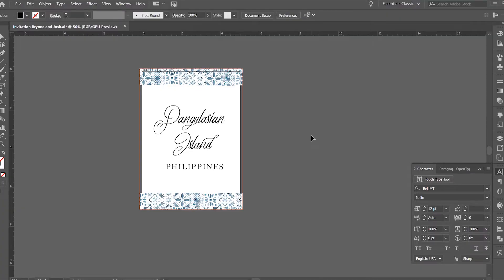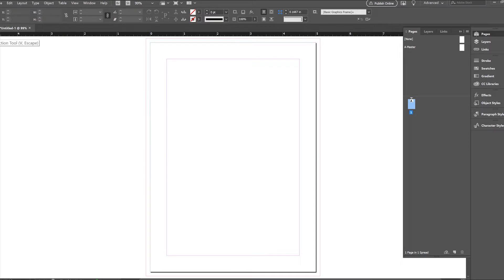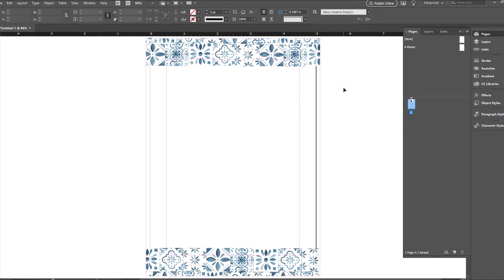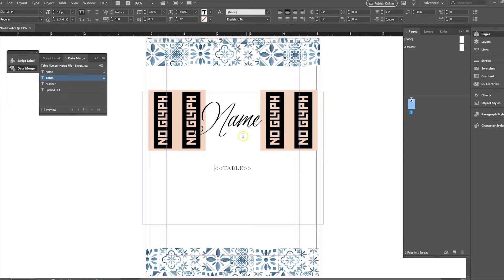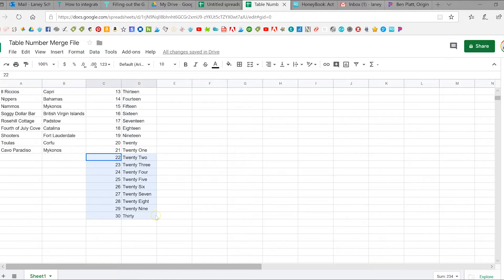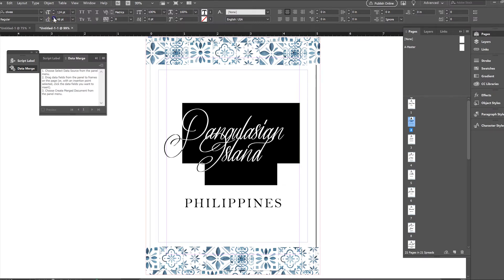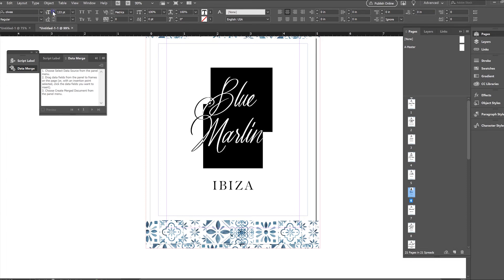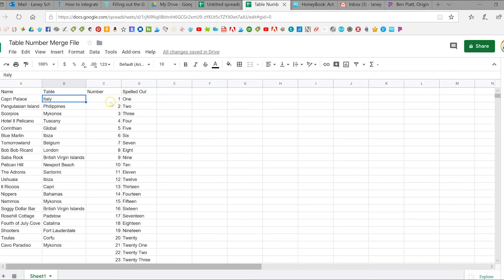Wedding Table Numbers using InDesign Data Merge Tutorial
Using data merge in Adobe InDesign to create DIY wedding table numbers. Save yourself time and headache with this simple trick for table numbers, names, whatever configuration you want! We work in Adobe InDesign and Google Sheets for this tutorial, but you can use any program to collect the variable data information. The variable data data merge is in InDesign, and this will show you how to set up calligraphy addresses, printing addresses,  and table number!